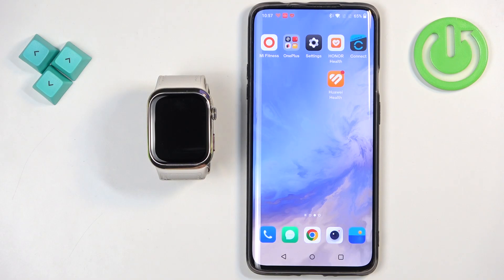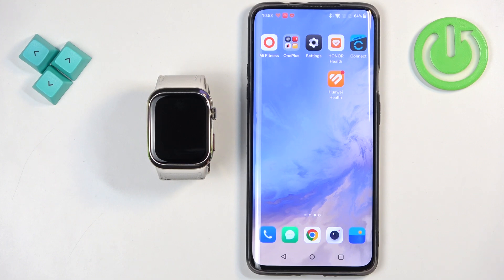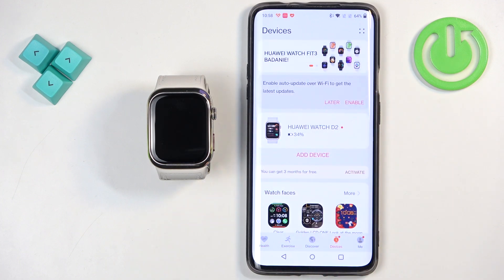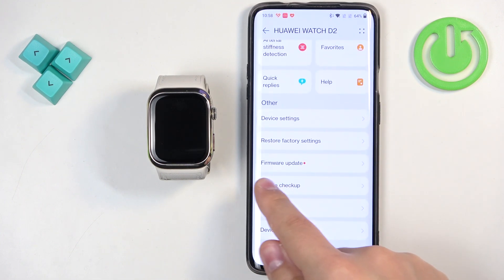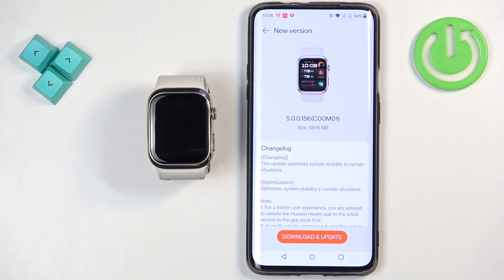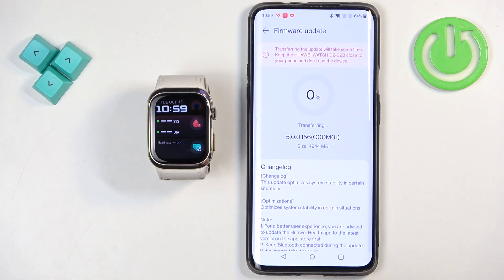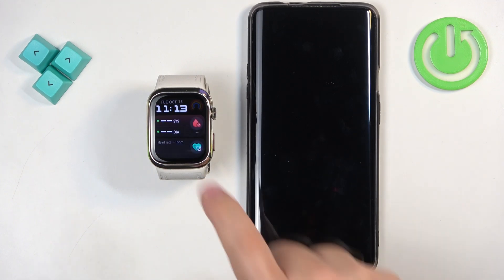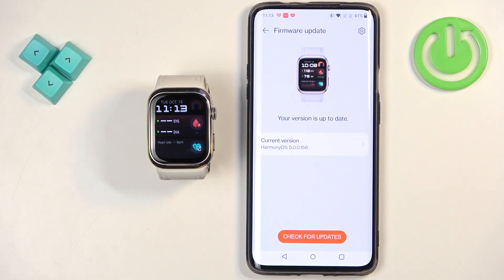How to Update Firmware on Huawei Watch D2 | Ensure Optimal Performance on Huawei Watch D2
In this tutorial, we’ll show you how to update the firmware on your Huawei Watch D2. Keeping your smartwatch’s firmware up to date is essential for ensuring optimal performance, accessing new features, and improving overall functionality. Follow our step-by-step guide to check for updates and install the latest firmware, ensuring your Huawei Watch D2 operates smoothly and efficiently.

How to update firmware on Huawei Watch D2?
How to ensure optimal performance on Huawei Watch D2?
How to check for updates on Huawei Watch D2?